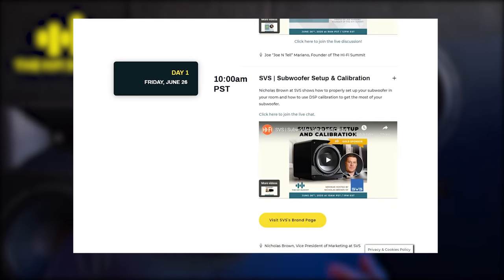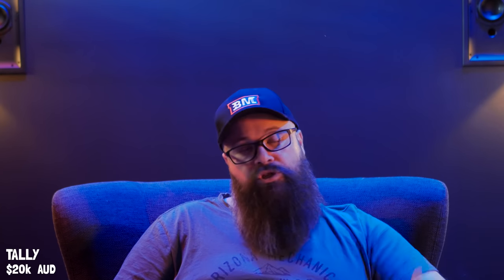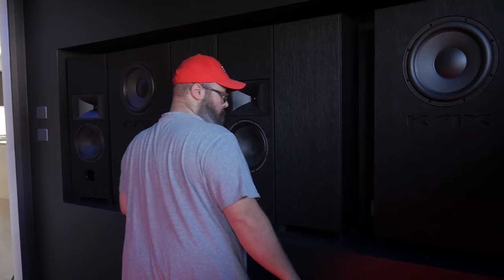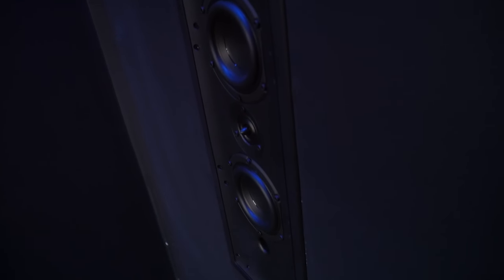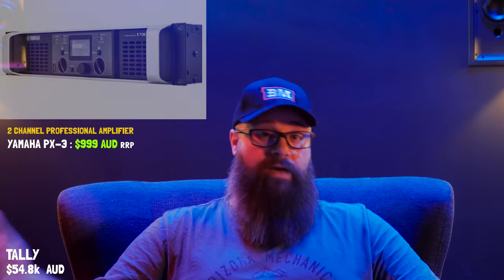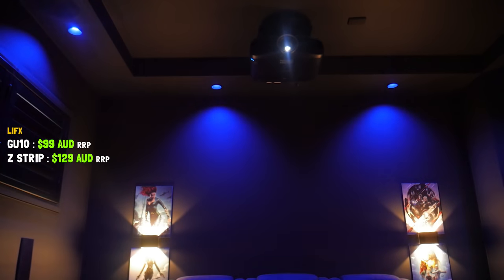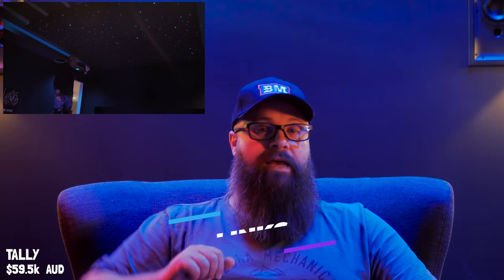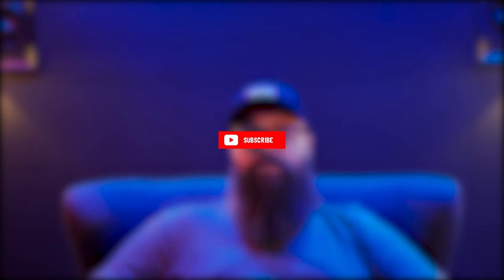How MUCH Does It COST To BUILD a Home Theater in 2020?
I itemize the COST and CHOICES of my "Wall of Sound" UPGRADE, as well as the total cost of building my Home Theater so far, as well as give you a tour and insight to my home theater setup!

Costs are done in Australian Dollars as it's too hard to work out conversion and price differences. I have left links below to all the things I mentioned in the video where possible!

▶️ Denon AVR X8500H
▶️ Server Rack
▶️ SANUS Task Light

▶️ VAVA Amazon USA

▶️ VIVIDSTORM PROJECTOR SCREENS - USA
▶️ VIVIDSTORM PROJECTOR SCREENS - AUSTRALIA

VIVIDSTORM SCREENS:

GOVEE LIGHT STRIPS
▶️ Govee RGBIC Rainbow Strip Light 16.4ft
▶️ Govee RGBIC Rainbow Strip Light 32.8ft

HELPFUL LINKS:

▶️ Acoustic Foam
▶️ Acoustic Panels
▶️ SPL Meter
▶️ Calibrated Mic

▶️ Klipsch Speakers

Streaming Boxes:
▶️ Apple TV 4K

AV Rack
▶️ Cambridge Stero Amp (substituted from VONYX)

LIGHTING
▶️ LIFX Lights
▶️ LIFX Z Strip
▶️ MFL Downlight

SPEAKERS
▶️ Klipsch RP-150m
▶️ Klipsch RP-250c
▶️ Klipsch CDT2650c-II
▶️ Klipsch R-12SWi
▶️ Pioneer VSX LX503
▶️ Sanus AV Rack

Amazon AU

AV Rack
▶️ Sanus Rack
▶️ Sanus Task Light
▶️ Sanus Power Conditioner
▶️ Sanus Ultra Quiet Fan array
▶️ Eaton UPS
▶️ Denon Stereo Amplified (substituted from VONYX)

▶️ Klipsch RP-600m
▶️ Klipsch RP-500c
▶️ Klipsch CDT3650c-II
▶️ Klipsch Reference R-120SW 12"
▶️ Yamaha RXV585B
▶️ Sanus AV Rack

LIGHTING
▶️ LIFX GU10 Downlight
▶️ LIFX Z Strip
▶️ MFL Downlight

SERVER HARDWARE
▶️ Synology NAS

▶️ Amazon AU - Panasonic Lumix G7
▶️ Amazon US – Panasonic Lumix G7